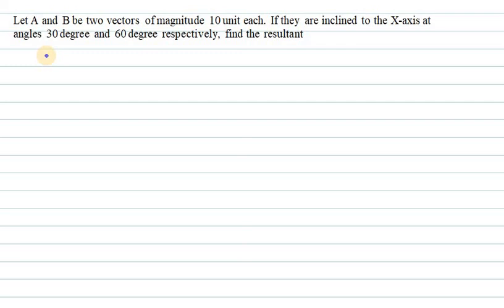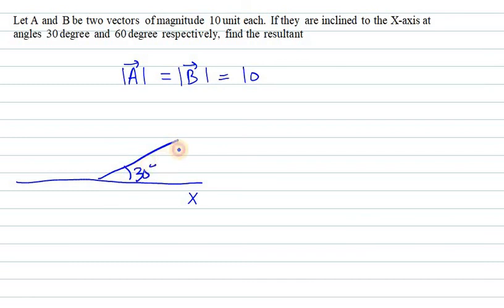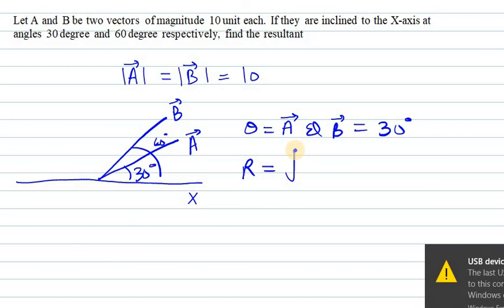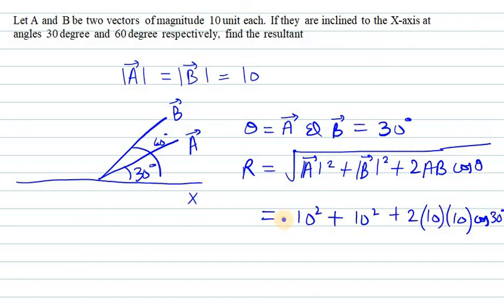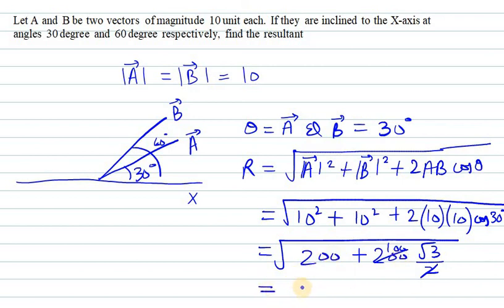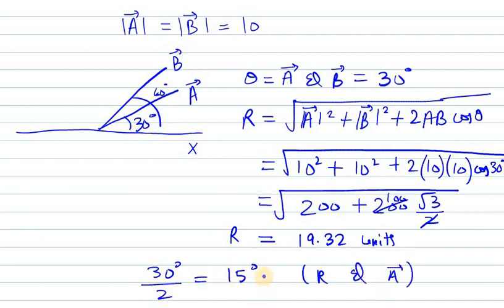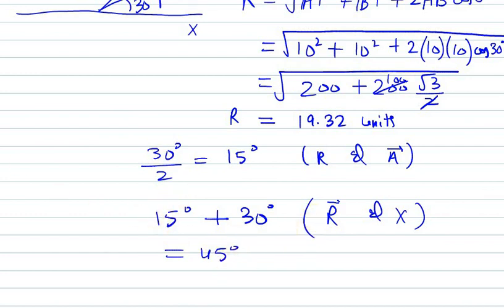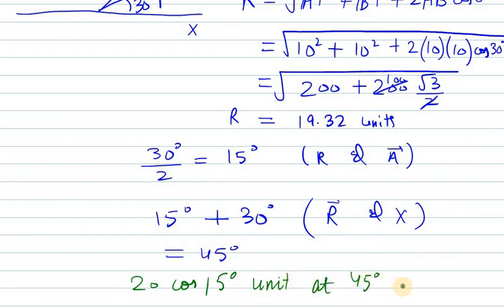HC VERMA Solutions Physics and Mathematics Ch -2 Q2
Let A and B be two vectors of magnitude 10 unit each. If they are inclined to the X-axis at  angles 30 degree and 60 degree respectively, find the resultant